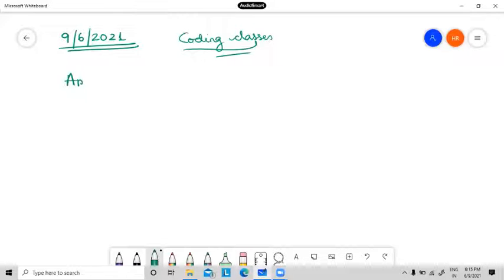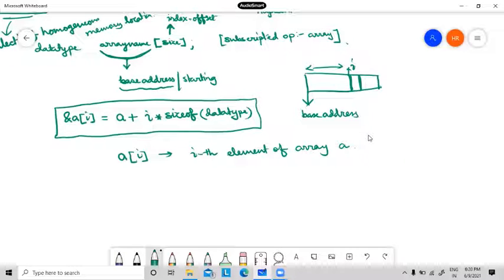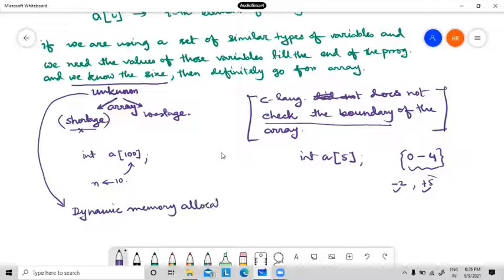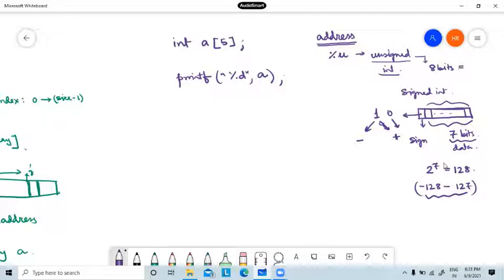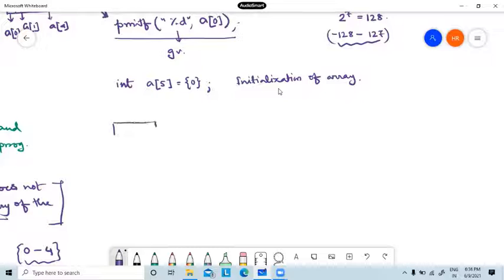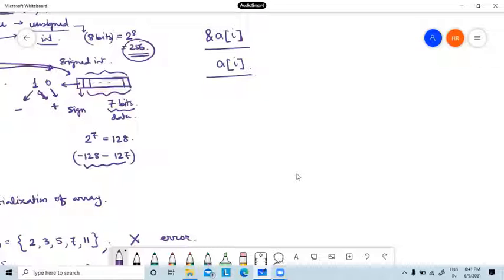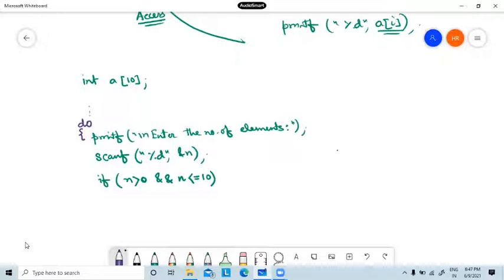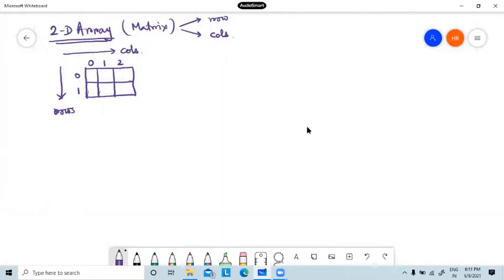Online Coding Classes(cl-11.1)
Online Coding Classes,
Array in C-language, cl-11.1,
Instructor: Hiranmoy Roy,
Date:- 09/06/2021